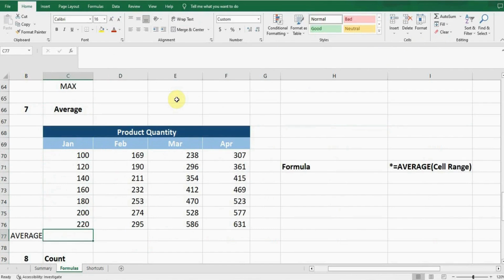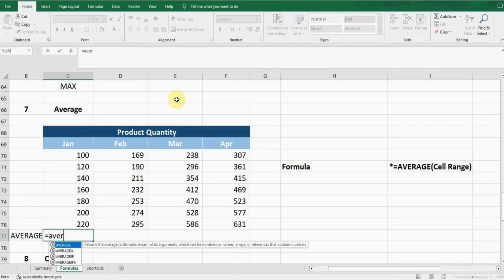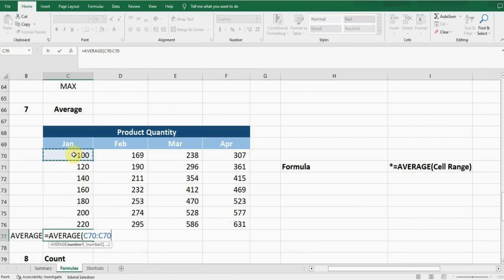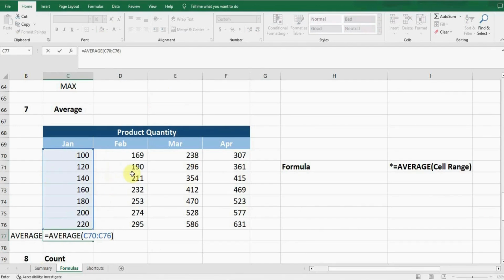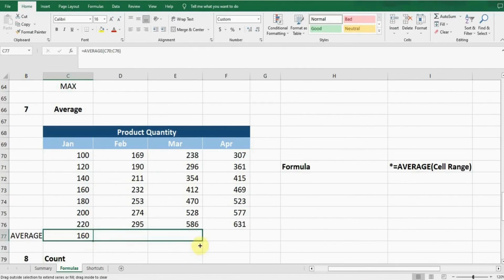Average Formula in Excel - Excel Basic Formula